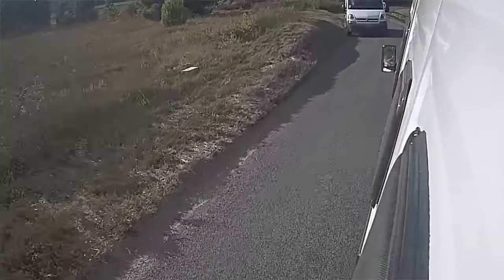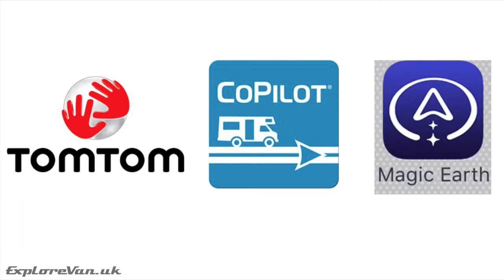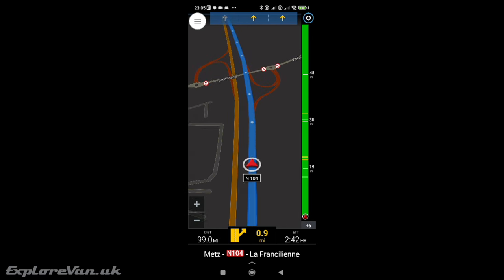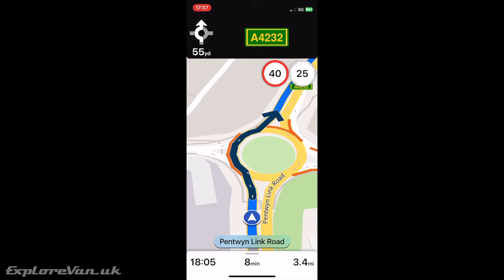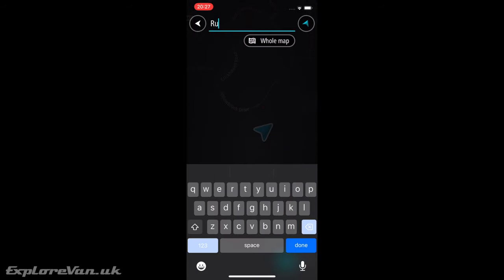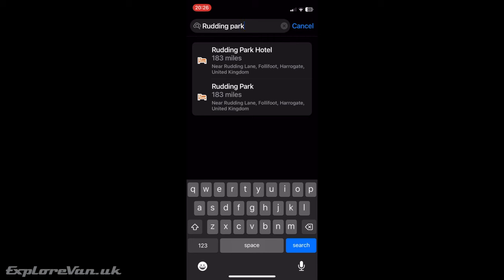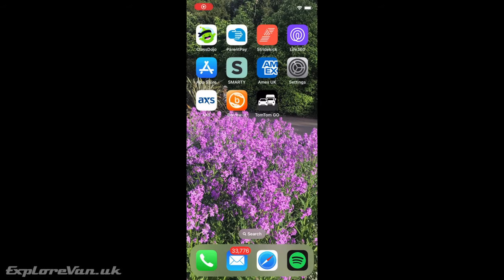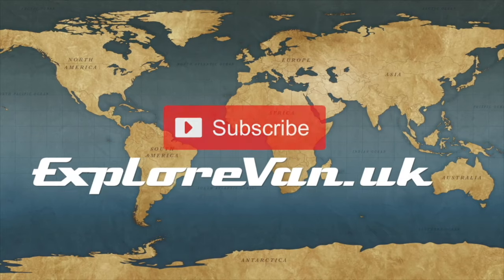Best (and a Free) Campervan SatNav App? Tomtom, CoPilot, Magic Earth. Motorhome, Caravan, RV, Truck.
In this video we try out the Campervan, Motorhome, RV, Caravan, Truck versions of TomTom Go, Co-Pilot and Magic Earth Phone SatNav Phone Apps, which make traveling much less stressful in a larger, longer or taller vehicle.

TomTom, CoPliot and Magic Earth can be found for iPhone in the Apple App Store or for Android in the Google Play Store.